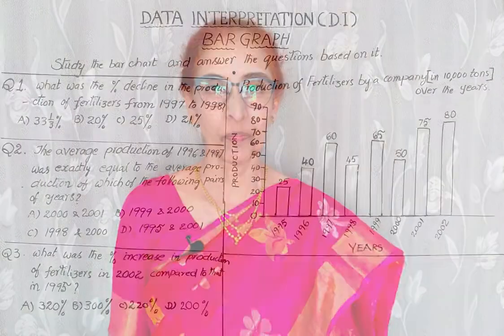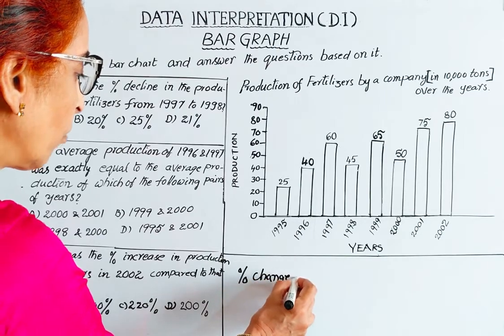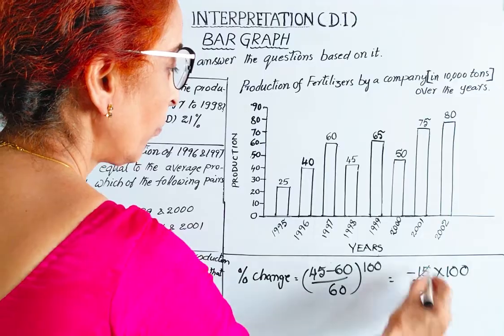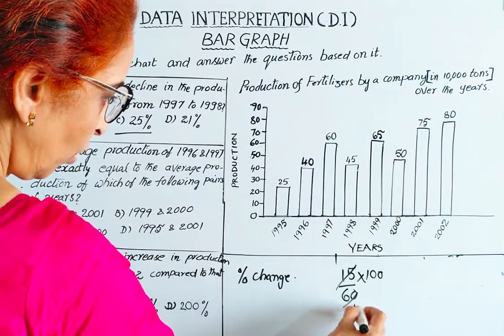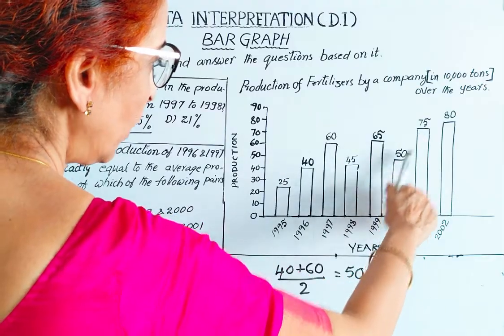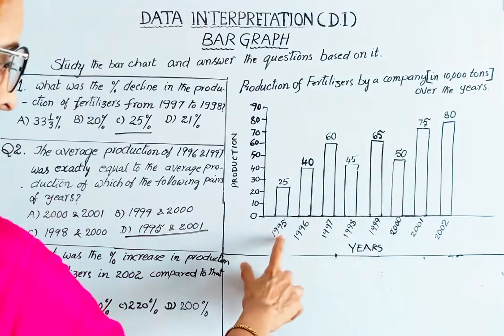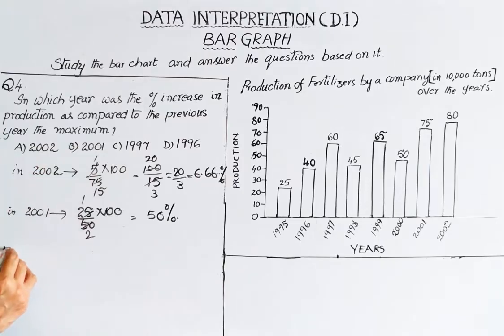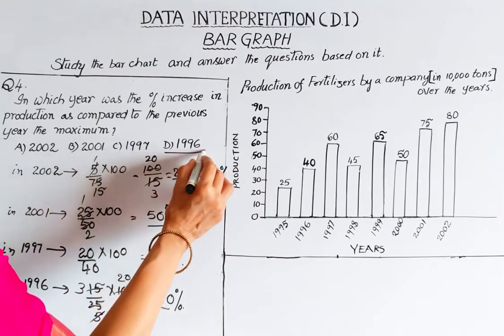Data Interpretation - Bar graph తెలుగులో